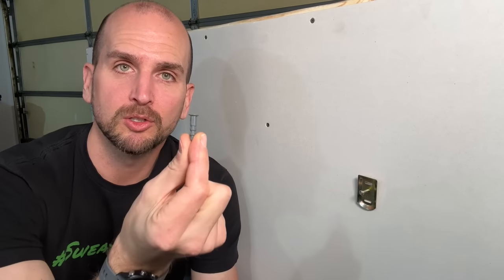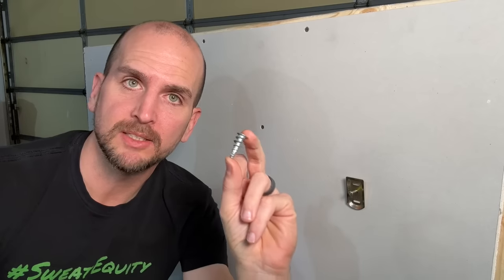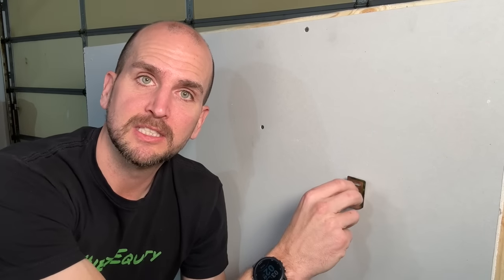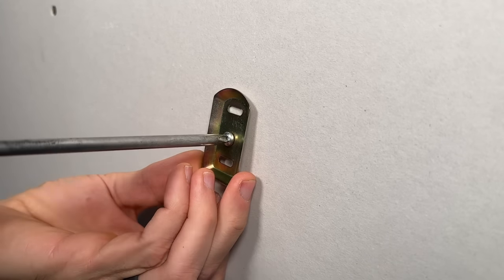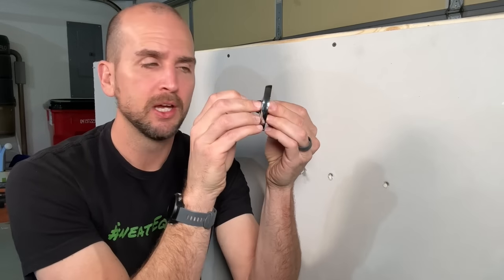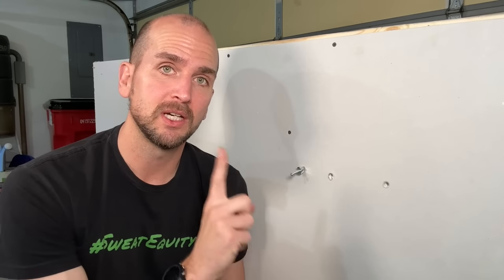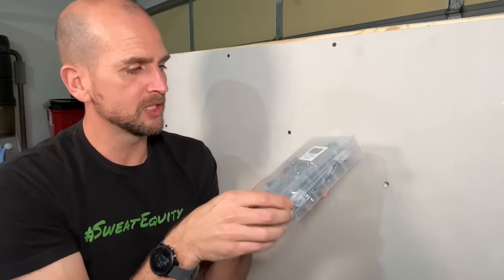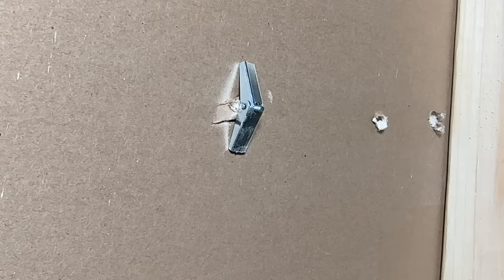How To Fix Loose Drywall Anchors | Stronger Hold Guaranteed!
This is a problem all homeowners face and avoid for weeks, months, or even years.  The fix doesn't have to be difficult and I will quickly show you my 2 favorite options for fixing loose drywall anchors and plugs.